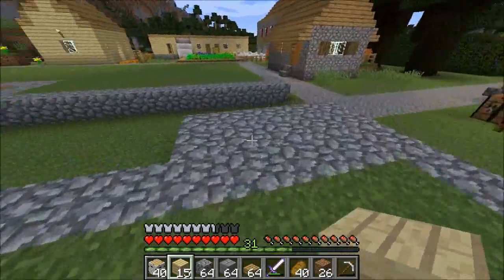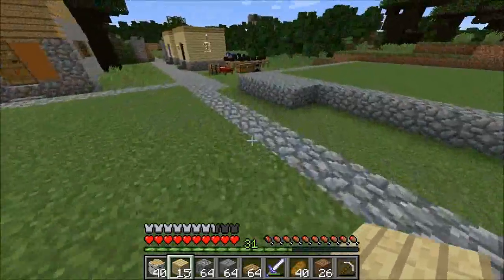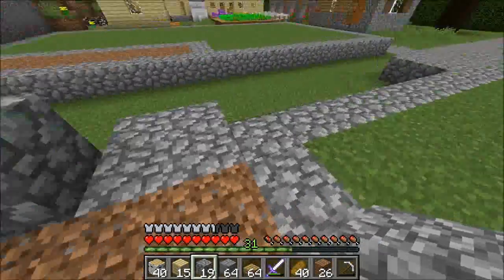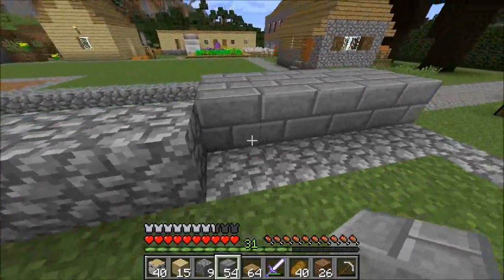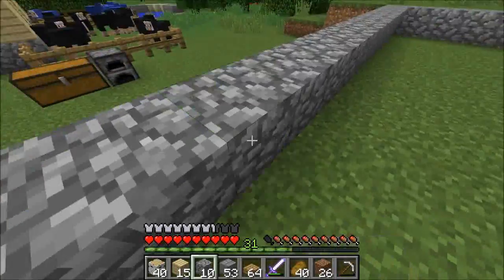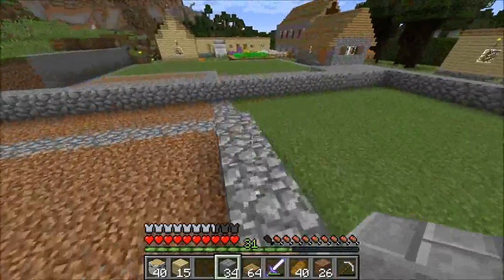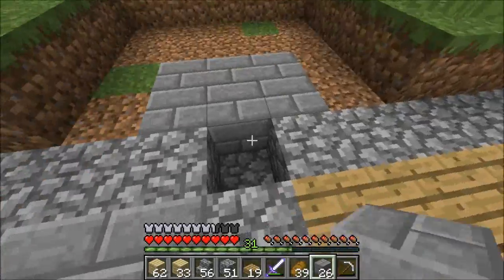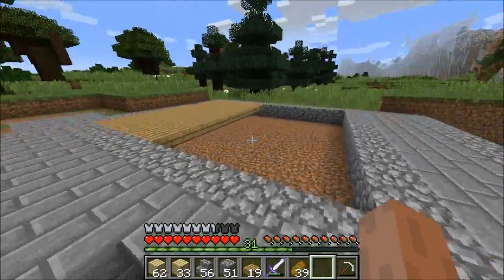Pineleaf Plays Minecraft Skirmish Episode 27: Foundation for The Prancing Pony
We start building The Prancing Pony.

We set out to make a build related to each of the skirmishes in LOTRO.

The world used in this series uses a seed of "Skirmish".